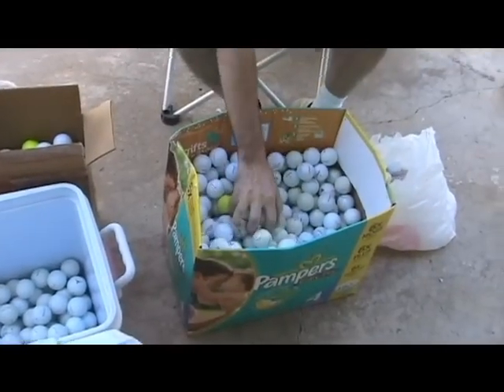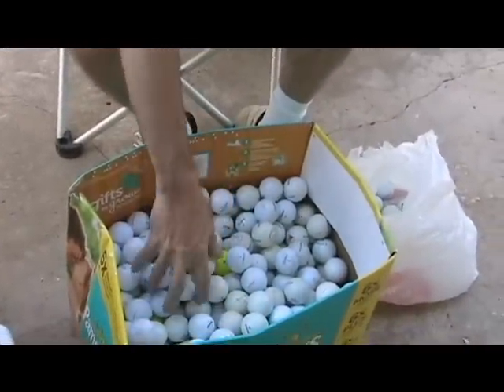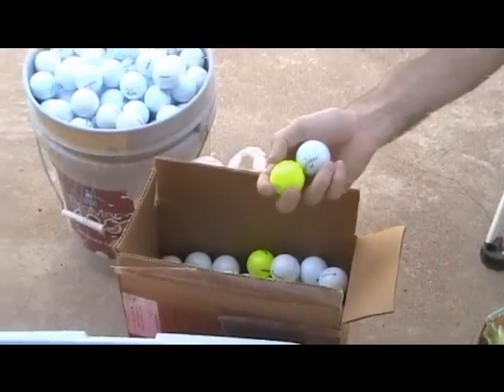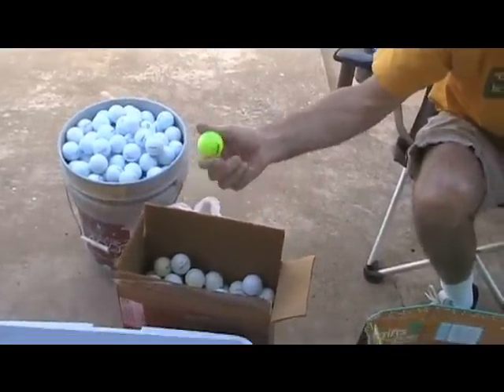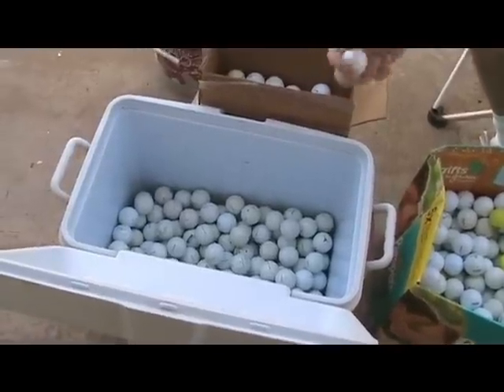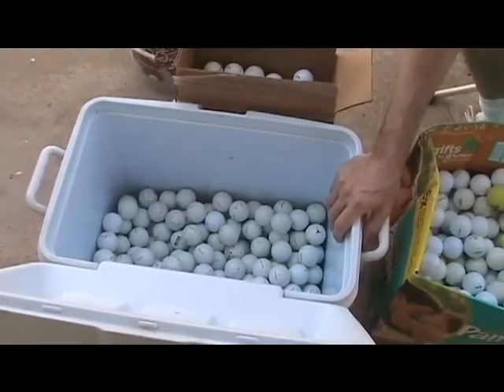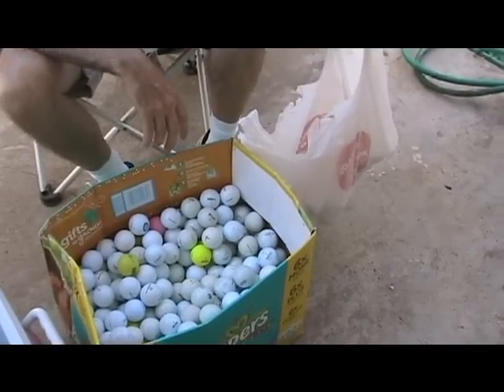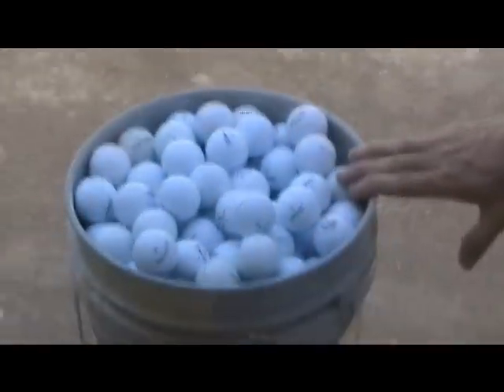SortingGolfBalls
How to sort and sell golf balls.